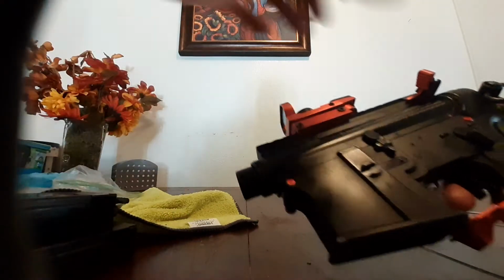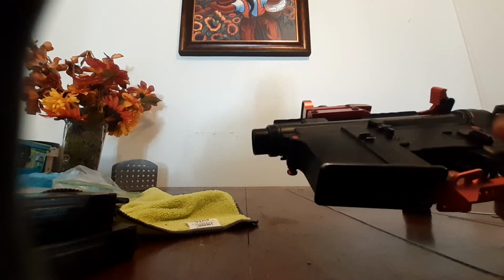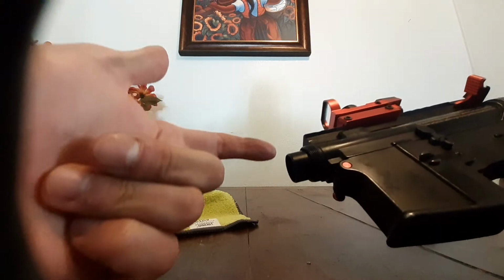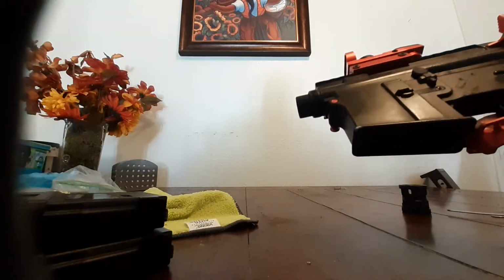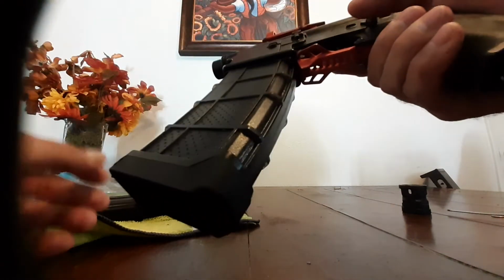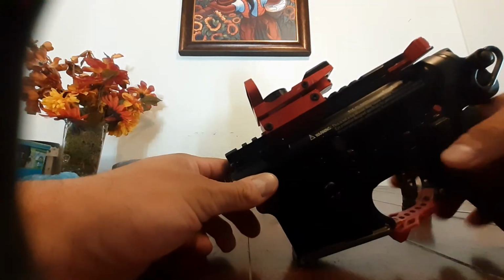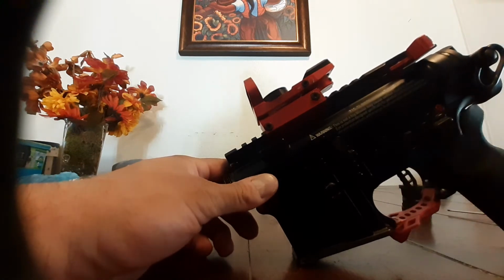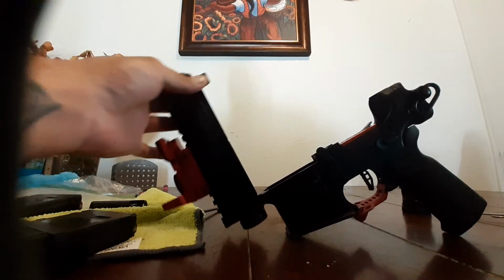MCS T15 Lok Bolt and Dry Test Semi-Auto Bolt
Testing the MCS T15 Lok Bolt with the T15 Semi Auto bolt.